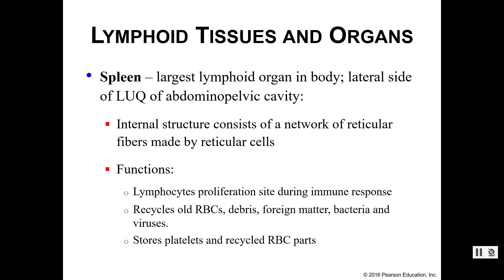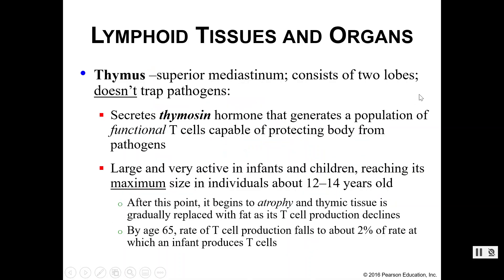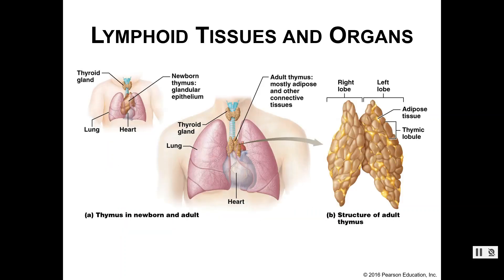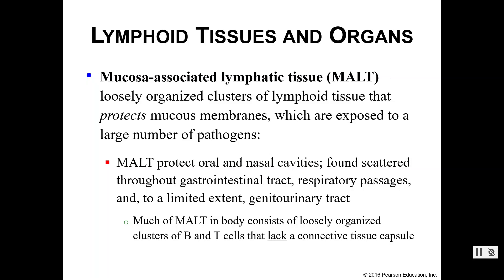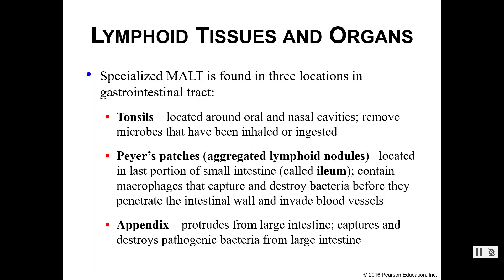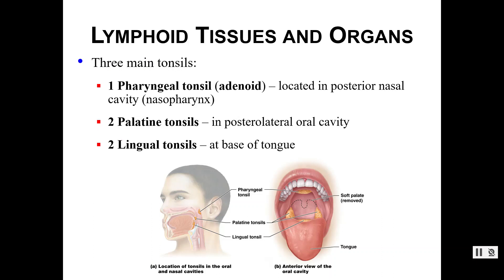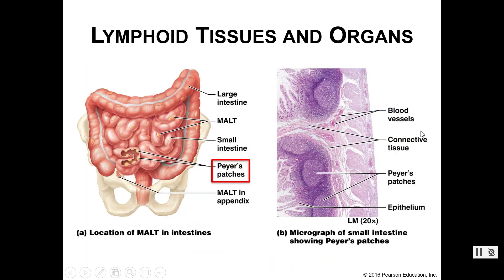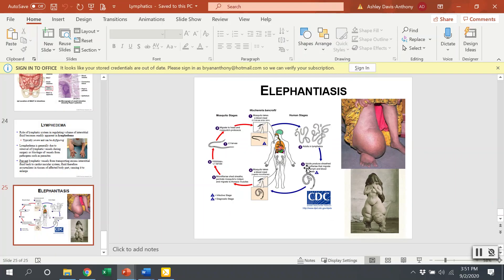Lymphoid Organs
This recording discusses lymphoid organs.